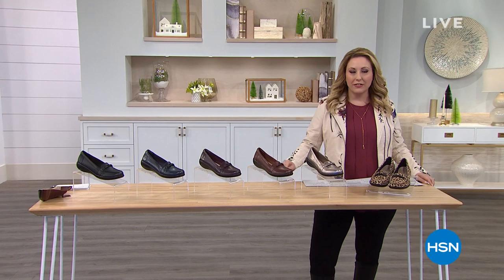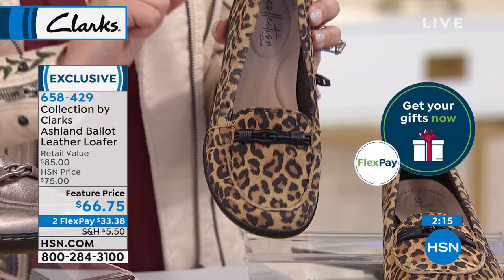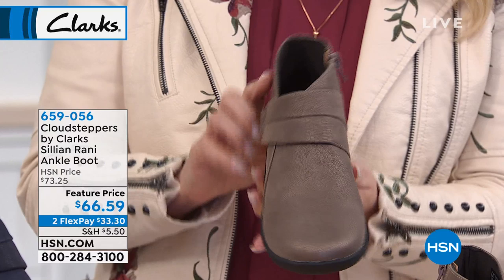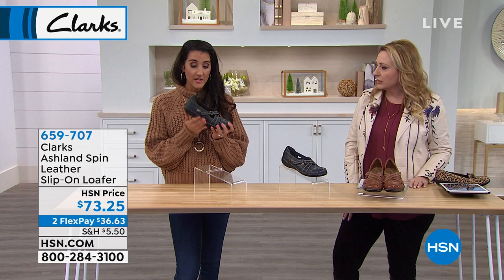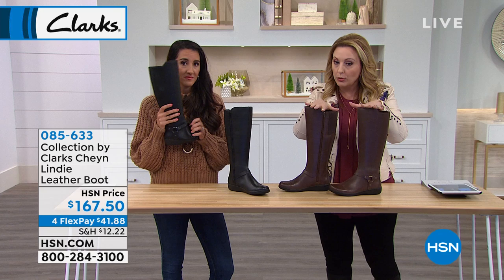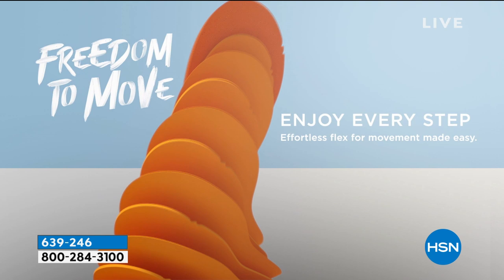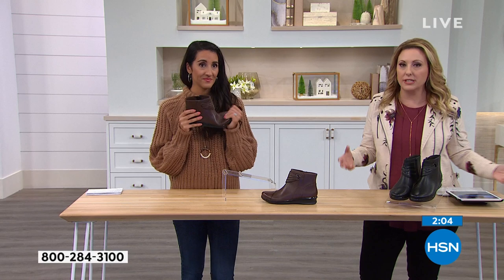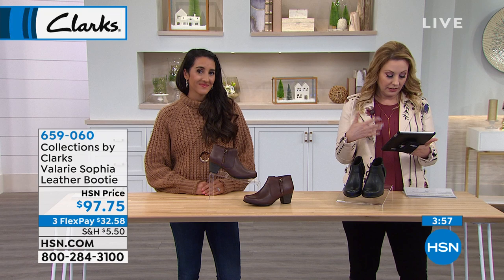HSN | Clarks Footwear 10.07.2019 - 03 PM